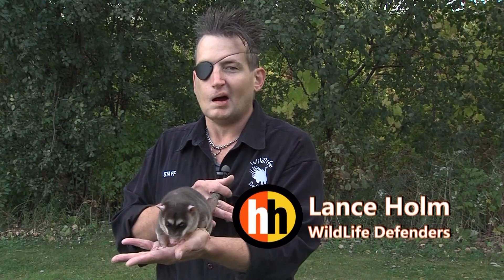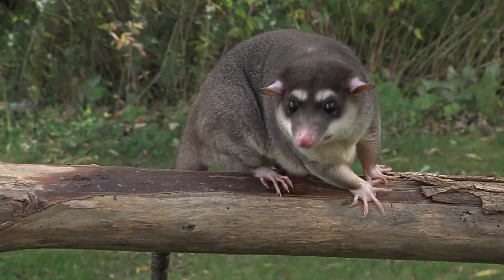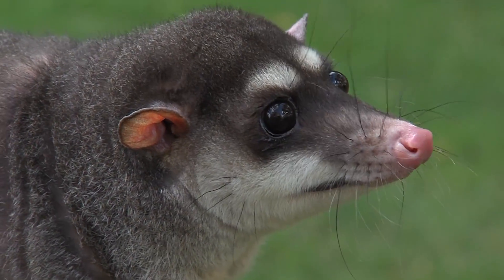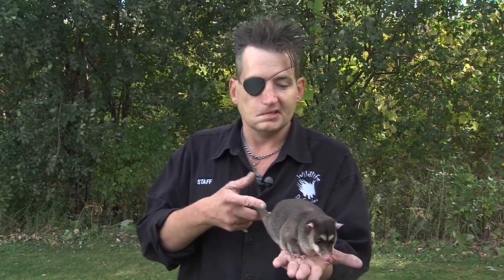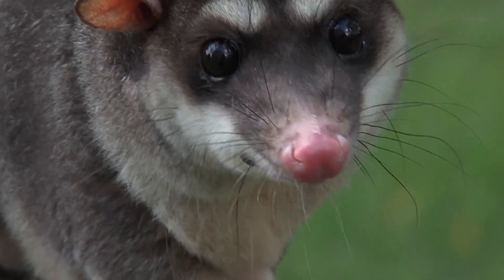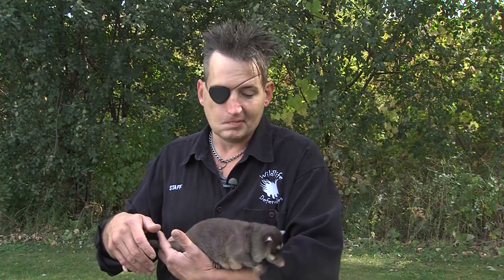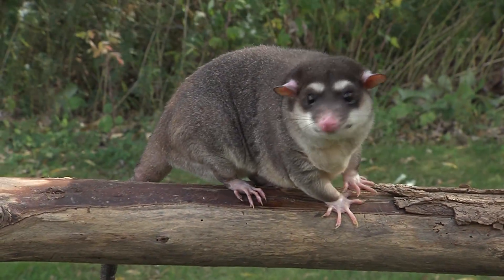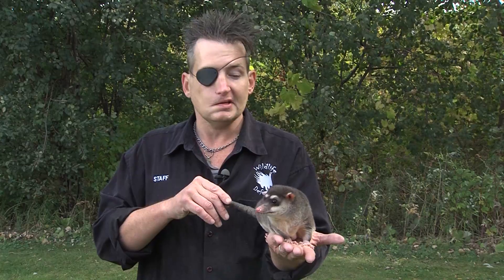Homework Hotline Zoophily: Four-eyed Opossum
In this clip from Homework Hotline, Lance Holm from the Wildlife Defenders shows us a four-eyed opossum. Check it out!

For more information on Homework Hotline please visit homeworkhotline.org/ or "like" us on Facebook.